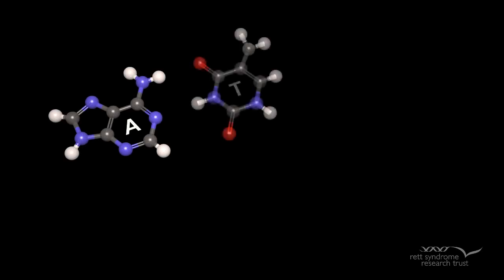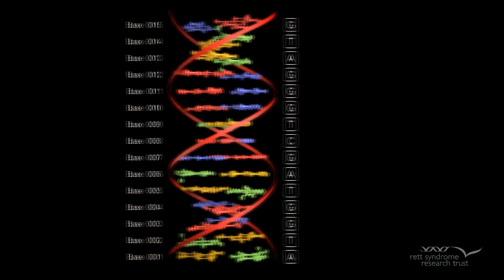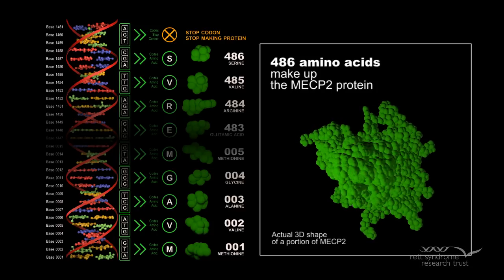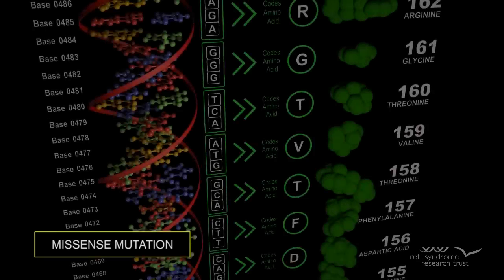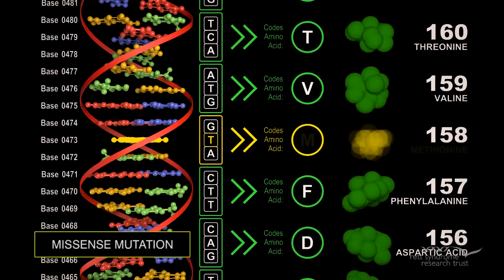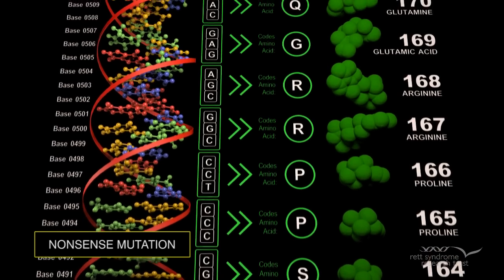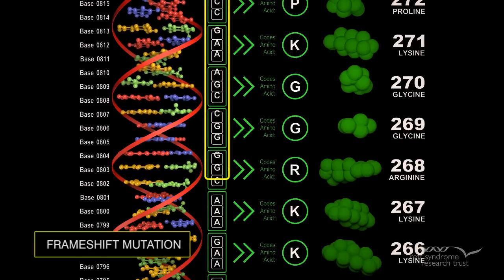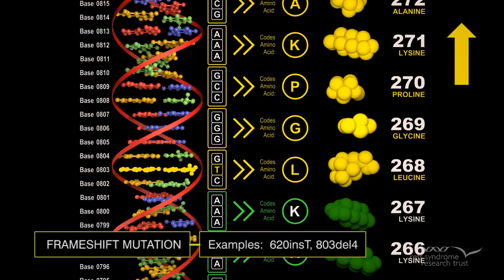What Your Child's Mutation Means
Wondering what your child's MECP2 mutation means? How are missense mutations different from nonsense? What are frameshift mutations?  Watch this short  minute video and find out.